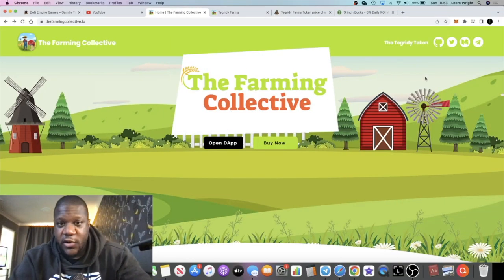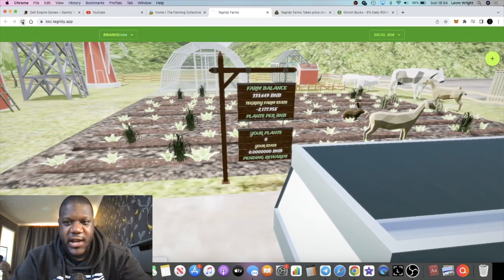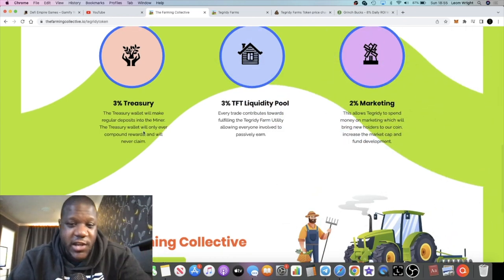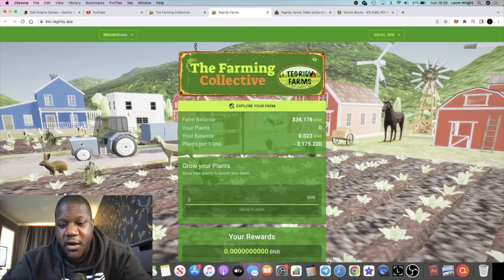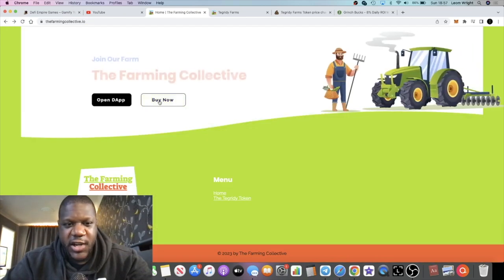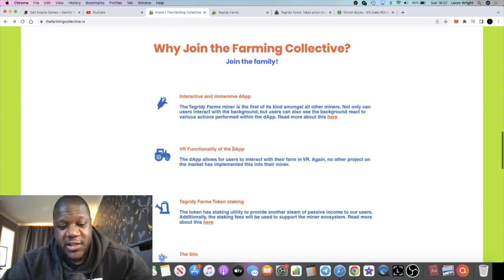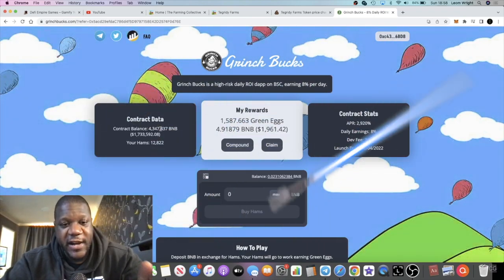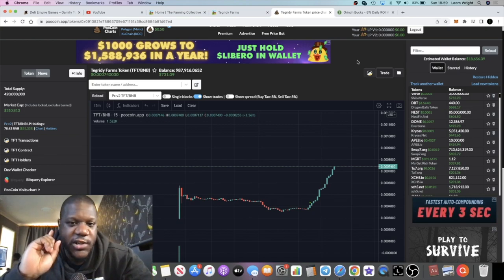Tegridy Farms $TFT LOW CAP GEM/VR Miner + GRINCH BUCKS CLAIM DAY?!